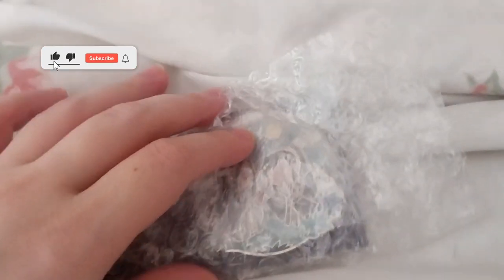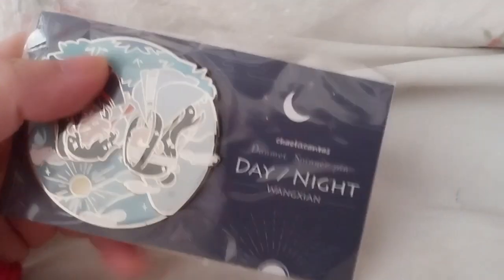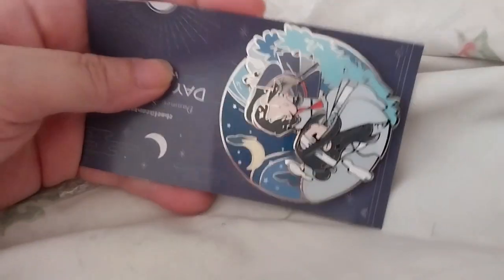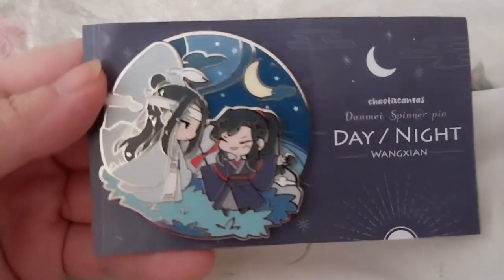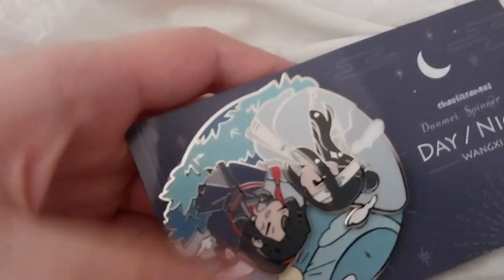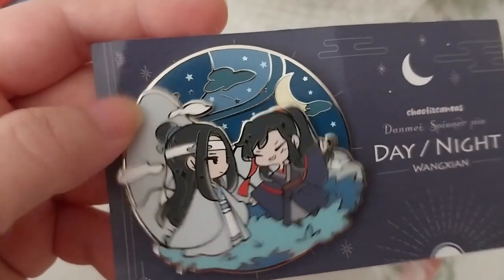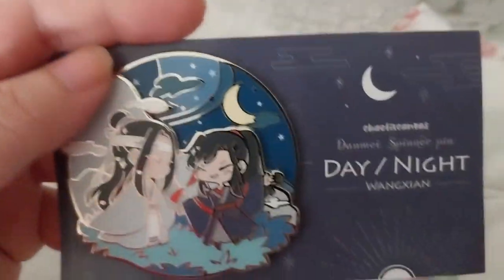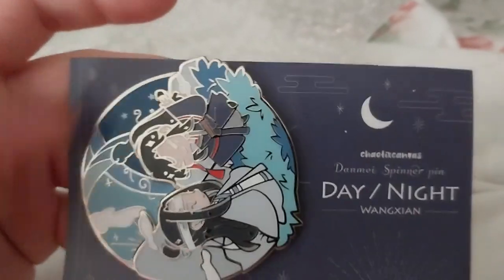MDZS WangXian Spinner Pin! [April Order] ~ Chaotixcanvas.shop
Opening of: MDZS WangXian Spinner Pin! [April Order] ~ Chaotixcanvas.shop

Arteza
£5 off their first order of £60+